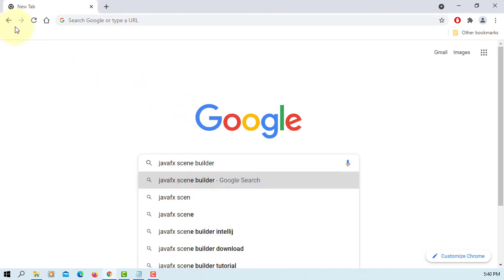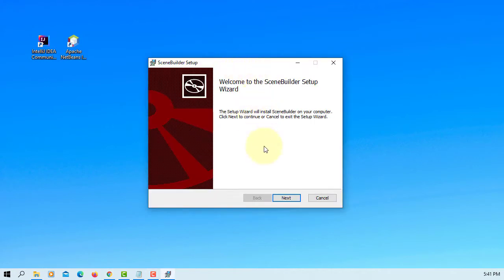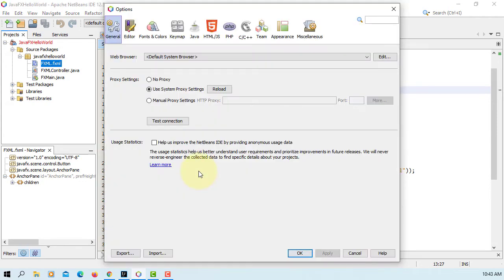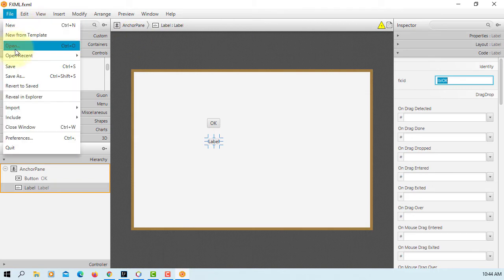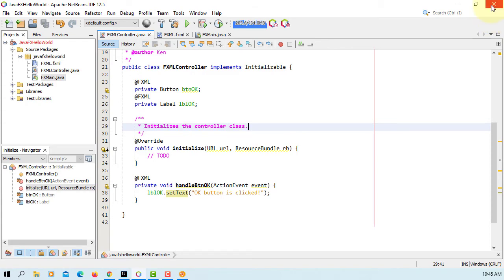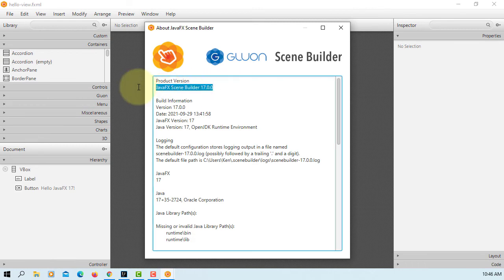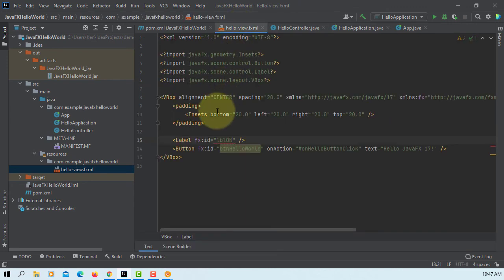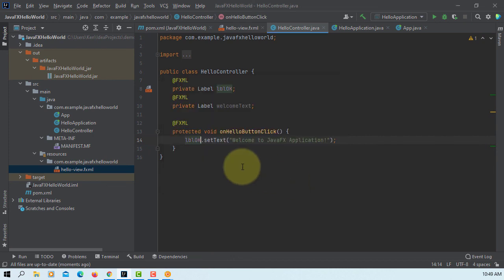How To Install JavaFX Scene Builder 17.0.0 on Windows 10 x64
This tutorial will show you how to download and install JavaFX Scene Builder 17.0.0 on Windows 10 x64.

You can use this Scene Builder version together with Java 11 and higher.

The Installed directory is as following:

C:\Program Files\Java\jdk-17
C:\Users\Ken\AppData\Local\SceneBuilder
C:\Program Files\Java\javafx-sdk-17.0.0.1
C:\Program Files\JetBrains\IntelliJ IDEA Community Edition 2021.2.2
C:\Program Files\NetBeans-12.5

JDK 17
JavaFX SDK 17.0.0.1